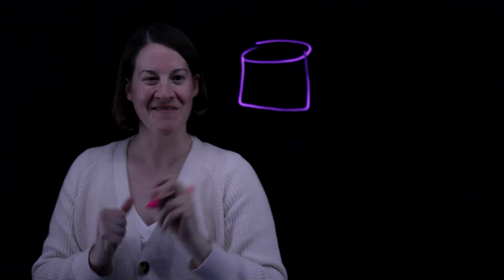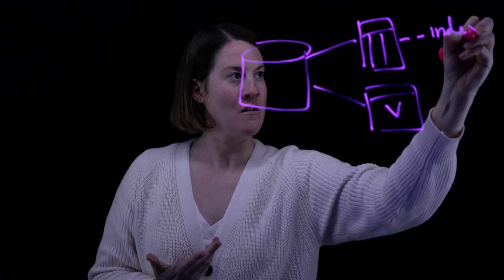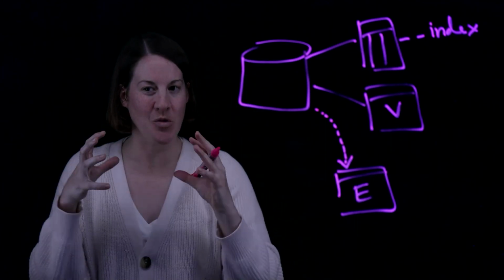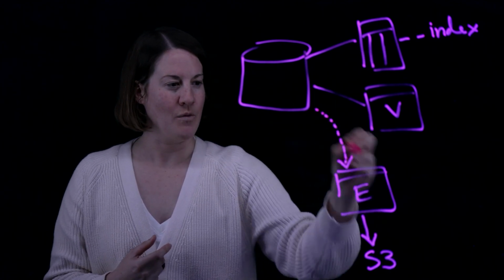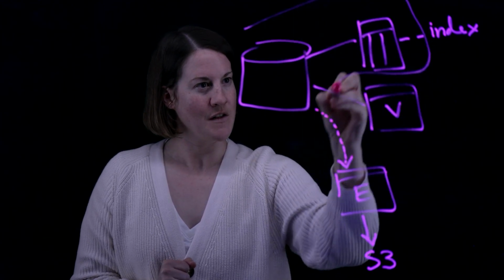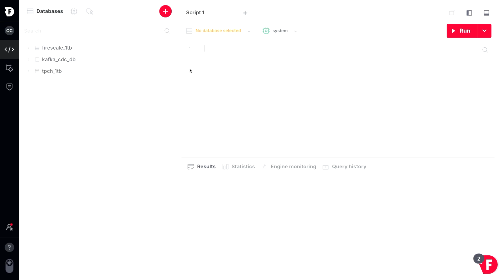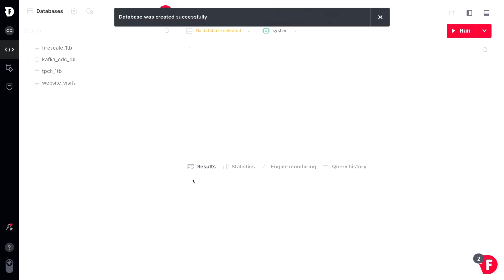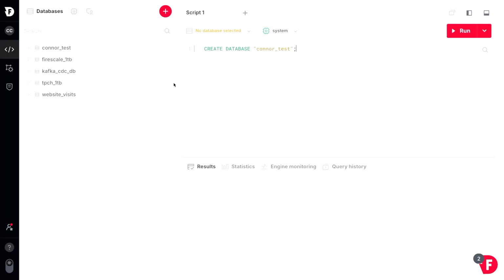Databases - Firebolt Workshop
Databases are the bread and butter of storing your data in Firebolt. They are the home of all of your data, including all your tables and external tables. They're the most fundamental concept in getting started with Firebolt - and Solutions Engineer Connor Carreras walks you through what they do, how they work, and how you can get started with them.